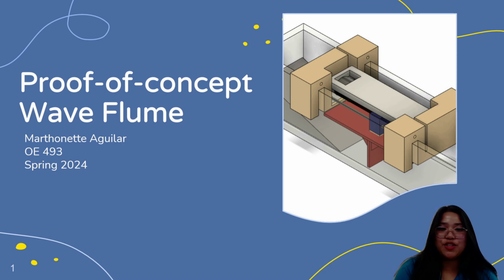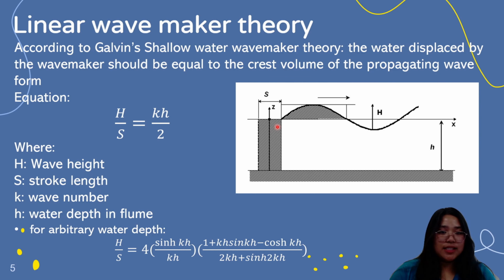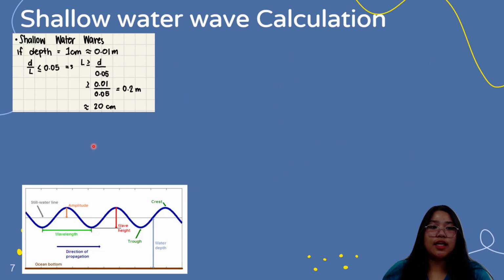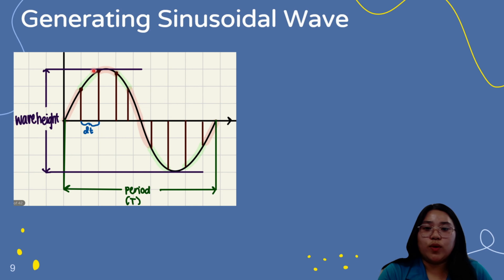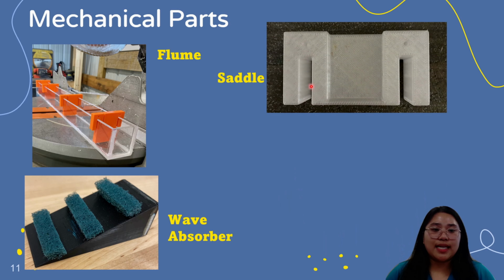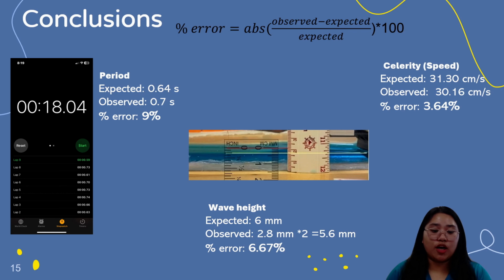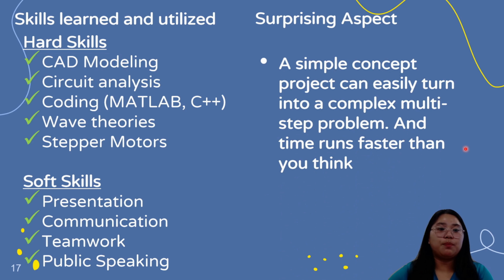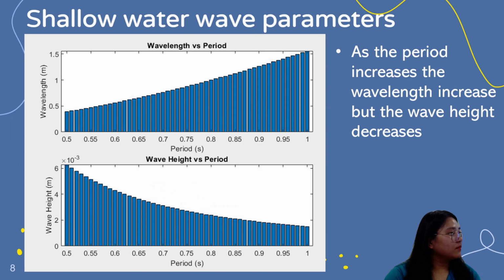Proof of Concept Wave Flume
This presentation summarizes the senior year capstone project for a Bachelor of Science in Ocean Engineering from the University of Southern Mississippi. This senior project involved designing and constructing a proof-of-concept wave flume that utilizes a linear stage to produce shallow-water waves. Wave flumes are essential tools to test and design offshore structures in different wave scenarios. Topics discussed include wave theories, wave parameter calculations, and implementation of a software code to control linear stage stepper motor.